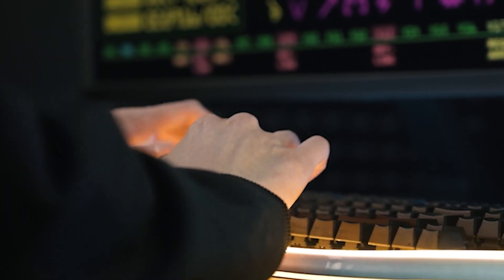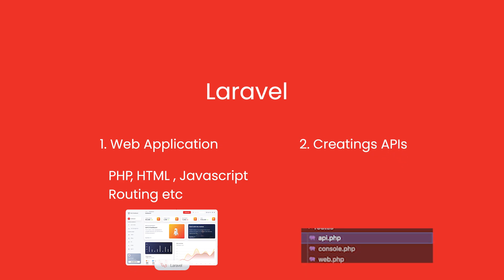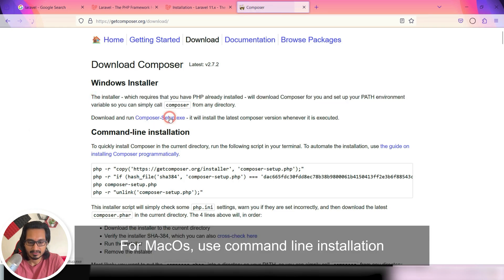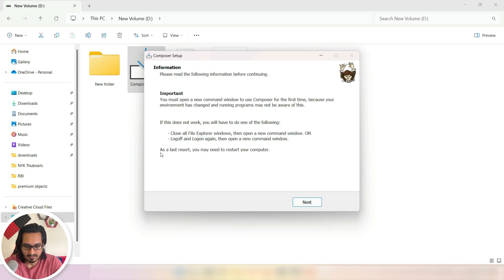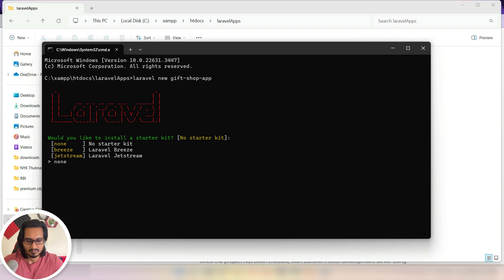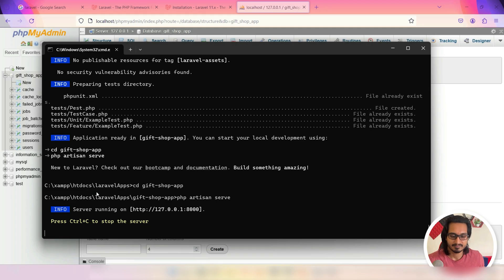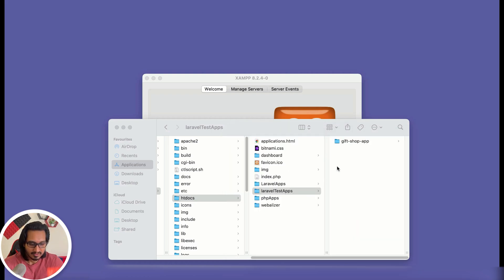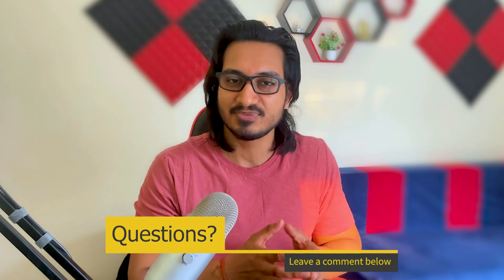How to setup Laravel? | Ionic Gift Shop App - Episode 7 | Angular | Capacitor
Hello Friends, Welcome Back to @CodingTechnyks. In this video, we are going to learn about "How to setup Laravel?, What is Laravel?, Why we should still use Laravel? | Ionic Gift Shop App - Episode 7 | Angular | Capacitor" ionic angular for pwa, android &

1. Ionic 7+ & NodeJS: Beginner to Pro-Build Food Delivery App

2. Ionic 7+ From Beginner to Advanced - Build Food Delivery App

3. NodeJS: Beginner to Pro - APIs for Food Delivery & Ecommerce

1. Ionic 7+ Food Delivery Customer App template (ngModules & standalone)

2. Ionic 7+ Food Delivery Complete Platform (including Customer, Restaurant, Rider Apps & Angular 17 Admin panel):

Timestamps-
Intro -00:00
What we are going to Learn- 00:42
What is Laravel- 00:54
Downloading Laravel Composer- 03:29
Downloading and installing Xampp- 04:37
Installing Composer- 05:58
Setup Laravel in Windows- 06:50
Setup Laravel in Mac OS- 10:57
Outro- 14:53